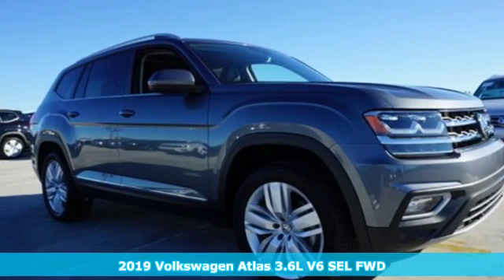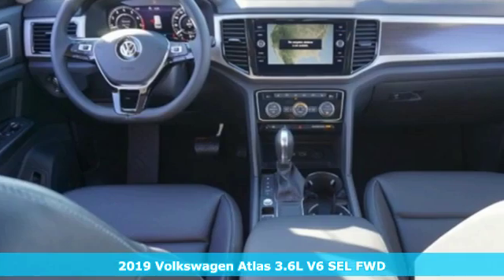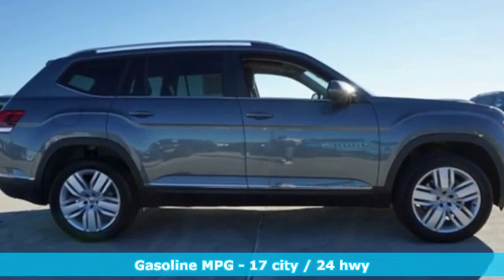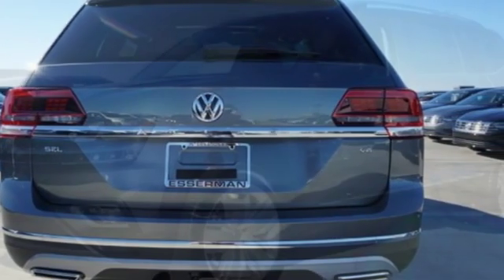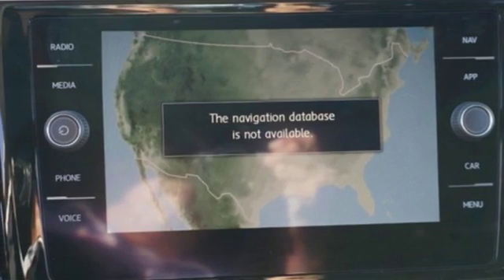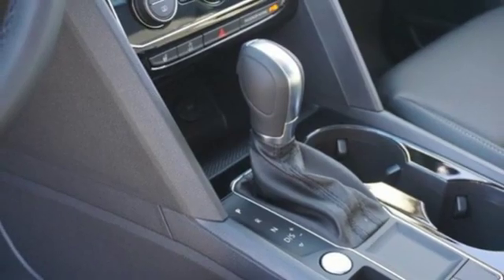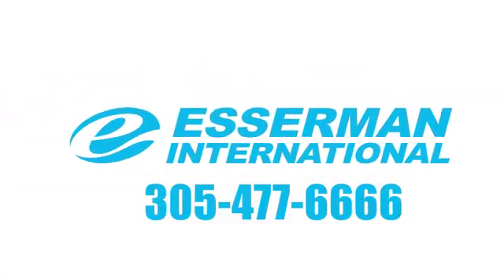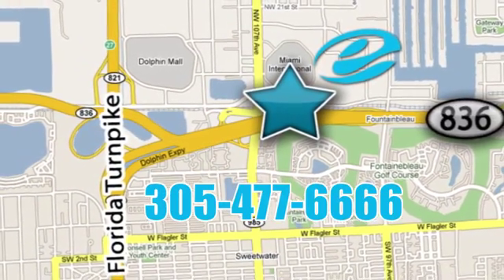New 2019 Volkswagen Atlas Miami FL Ft-Lauderdale, FL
Year: 2019
Make: Volkswagen
Model: Atlas
Trim: 3.6L V6 SEL
Engine: 6 Cyl. 3.6 L
Transmission: Automatic
Color: Platinum Gray Metallic
Interior: Titan Black
Stock #: V43105
VIN: 1V2ER2CA0KC532456

Address:
10455 NW 12th Street